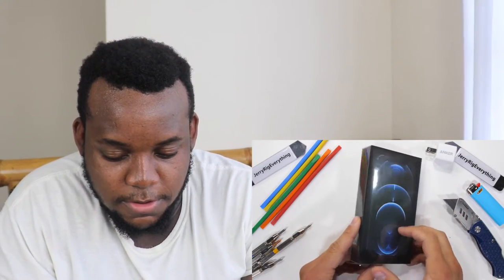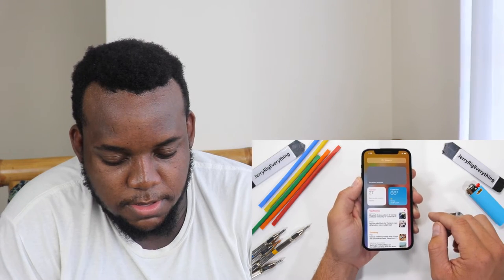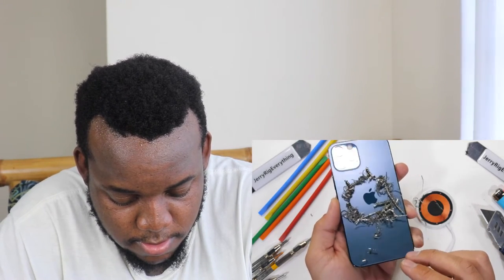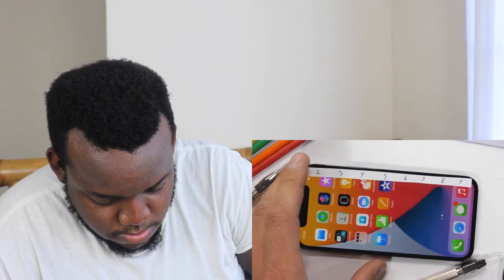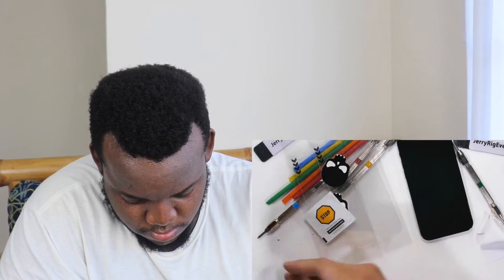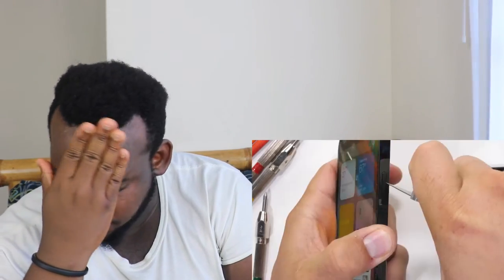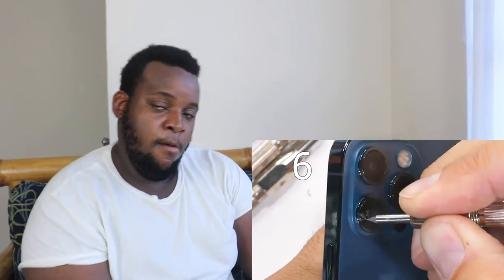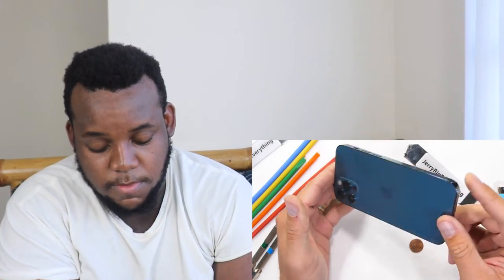iPhone 12 Pro Durability Test - Is 'Ceramic Shield' Scratchproof?! | Reaction